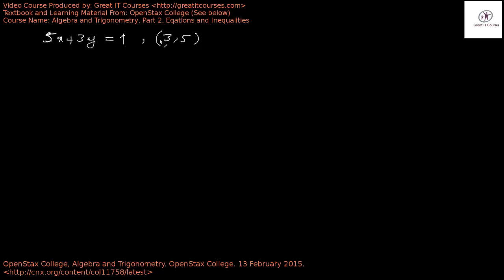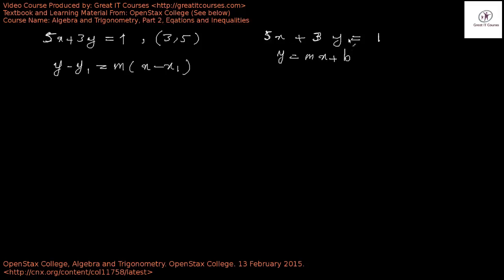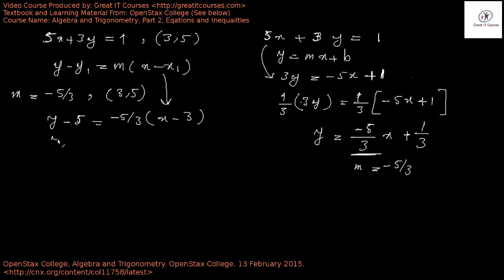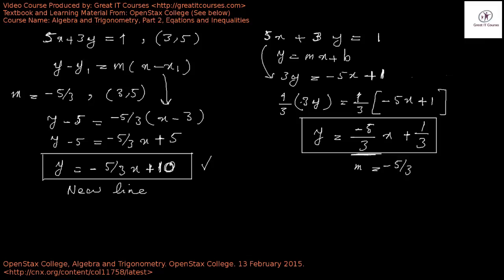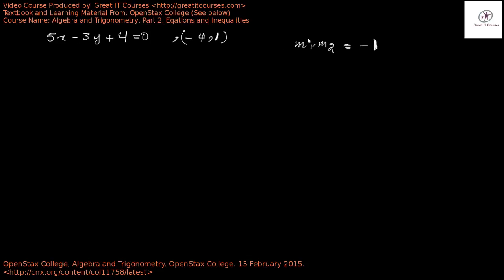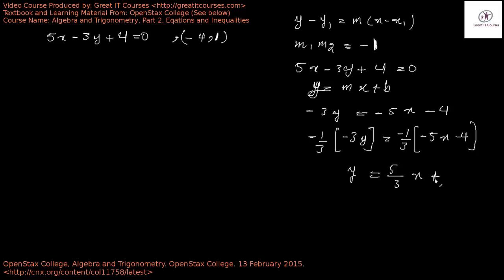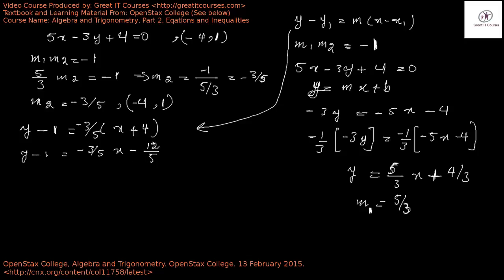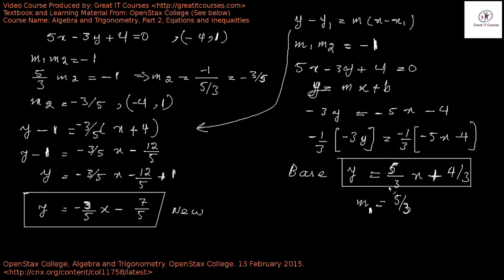Equation of a Line Parallel or Perpendicular to a Given Line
Find the equation of a line parallel or perpendicular to a given line

This course teaches you the following topics:
Complex Numbers
Quadratic Equations